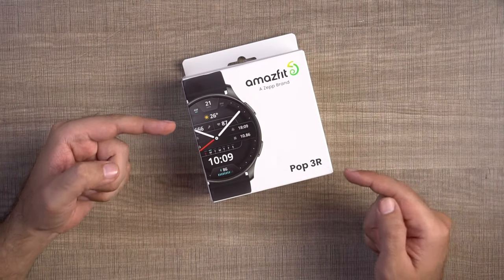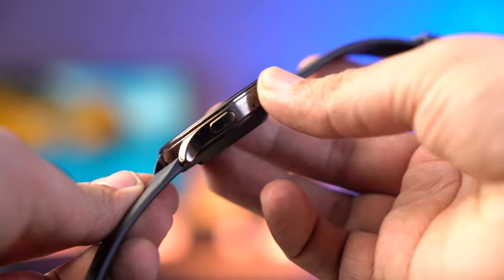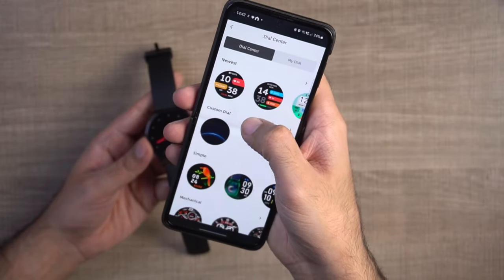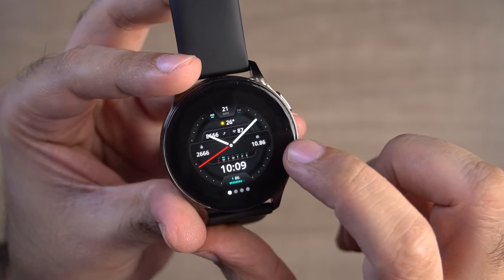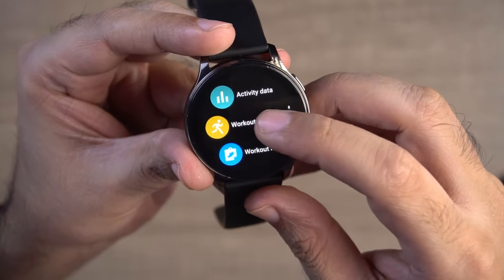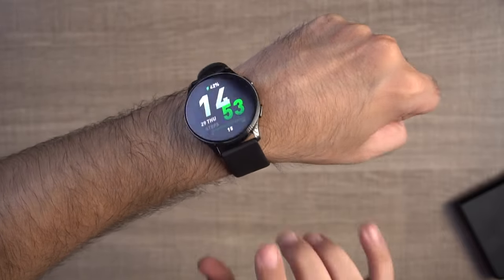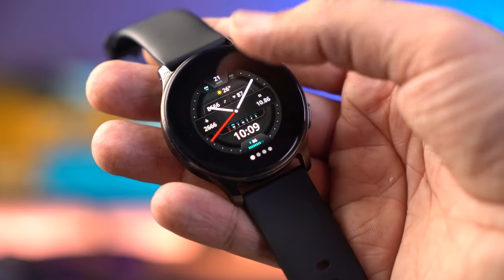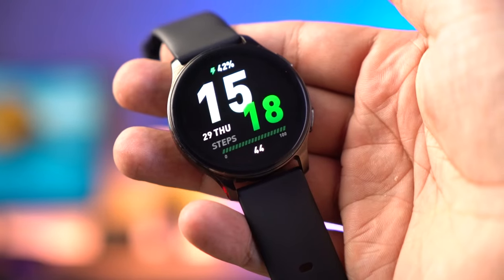*WATCH BEFORE BUYING* Amazfit POP 3R Review ⚡️ A Round AMOLED Calling Smartwatch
Amazfit Pop 3R Smartwatch Review & Unboxing - Amazfit Pop 3R Best AMOLED Smartwatch Under ₹3000. Best AMOLED Smartwatch Under 2000 in 2023 - Best Smartwatch Amazfit Pop 3R Smartwatch - Best Smartwatch Under 2000 Rs

Amazfit Pop 3r Smartwatch Features and Specifications
Amazfit Pop 3s is a Premium Smartwatch under 3500 rs. The Amazfit Pop 3r smartwatch has a 1.43-inch Round AMOLED Display with a resolution of 480x480 pixels. It has IP68-rated and water-resistant. The Amazfit Pop 3s smartwatch offers a battery life of up to five days and a rechargeable battery. The smartwatch also enables SpO2 monitoring and heart rate tracking. This Amazfit Pop 3r Smartwatch has features such as an alarm, stopwatch, weather updates, sedentary, etc. Amazfit Pop 3r smartwatch has 130+ sports modes and over 100+ Cloud watch faces.

Amazfit Pop 3r Smartwatch Feature & Specification
- Bluetooth calling
- 1.43” Round AMOLED Display
- Blood-oxygen monitor, stress monitor, sleep monitor, 24/7 heart rate
monitor
- 100+ sports modes
- 100 + in-Cloud watch faces
- IP68 waterproof
- Up to 7-day battery
- Voice Assistance
- Weather report

INTRO
AMAZFIT POP 3R PRO UNBOXING
DESIGN-BUILD & OVERVIEW
DISPLAY
AMAZFIT POP 3R UI & FEATURES
FITNESS & SLEEP TRACKING
WATCH MENU & USER INTERFACE
HEART RATE & SPO2 TEST
AMAZFIT POP 3R CALLING FUNCTIONS
CALL & MESSAGE NOTIFICATION
AMAZFIT POP 3R REVIEW

This video will showcase the Amazfit Pop 3s smartwatch's Complete Features, specifications, Unboxing, and Hands-on Review!

Or Dosto Kuch Bhi Suggestion ho to please Comment Karo! Thanks!